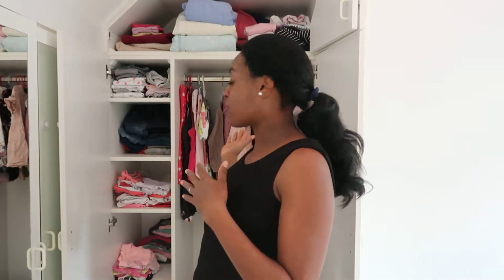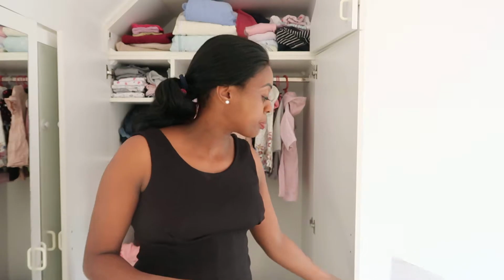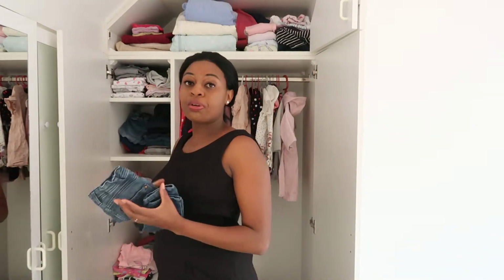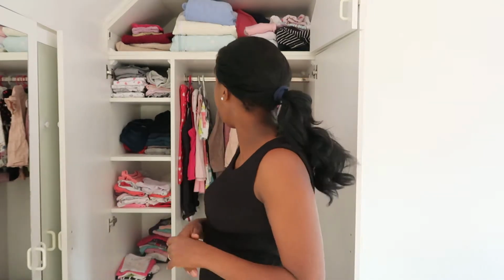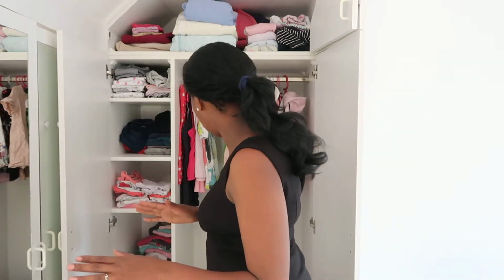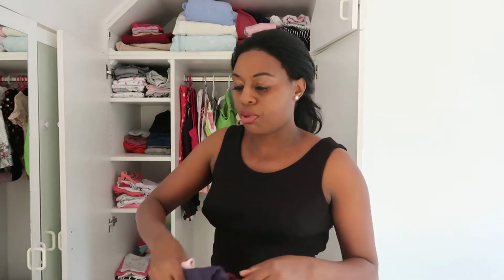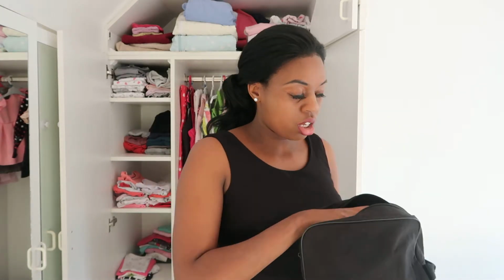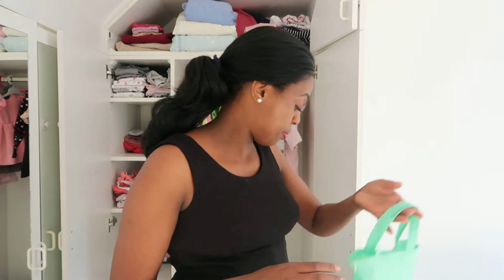How to pack a toddler bag 2018 (Pack with me twin toddler bag)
In this video i give you tips on how to efficiently pack your toddlers bag for long holidays or weekend trips. Watch me pack while i share the practical tips.